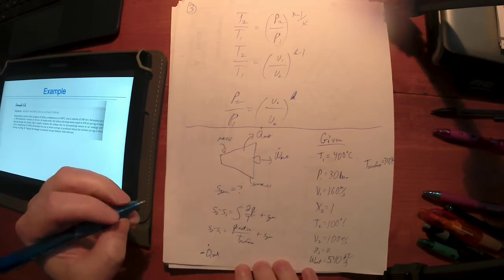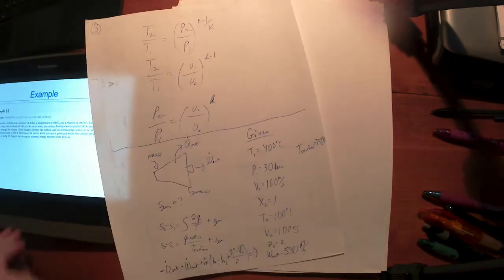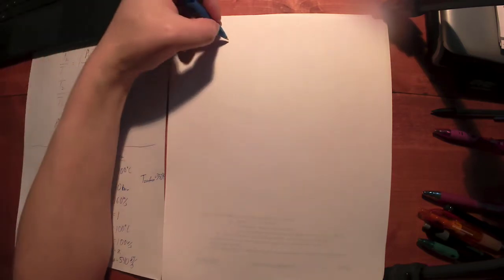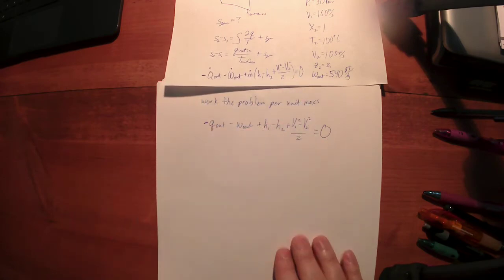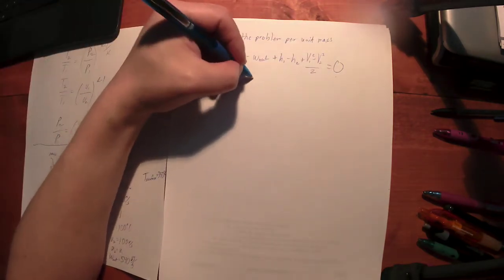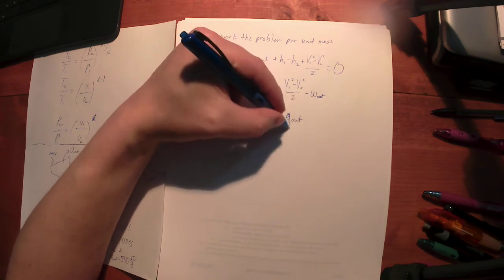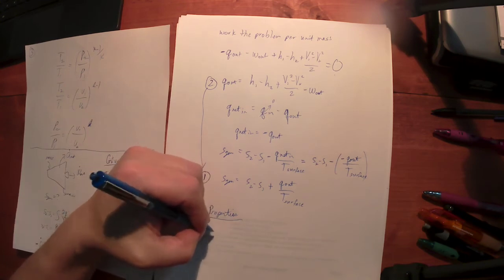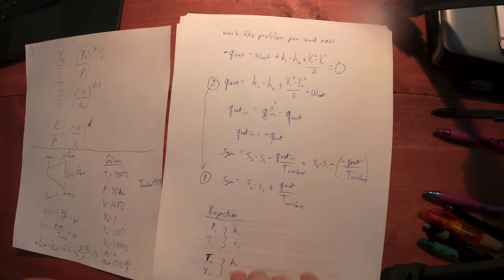Thermodynamics Lecture 21 part 3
Thermodynamics Lecture. Second and Third Law of Thermodynamics.